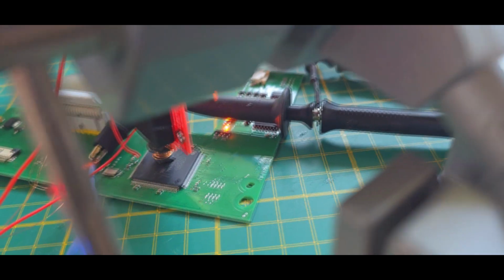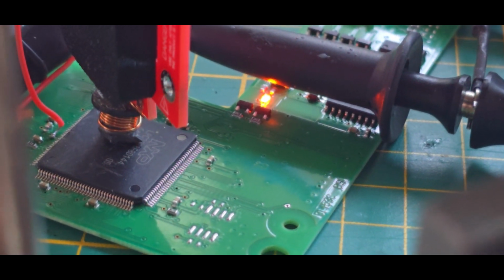EM Fault Injection POC of the NXP LPC2388 via PicoEMP